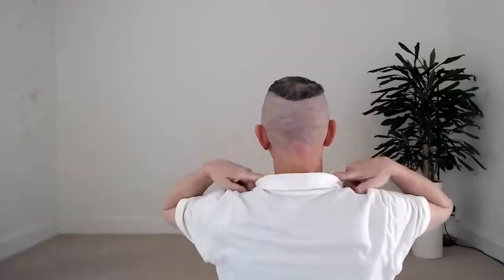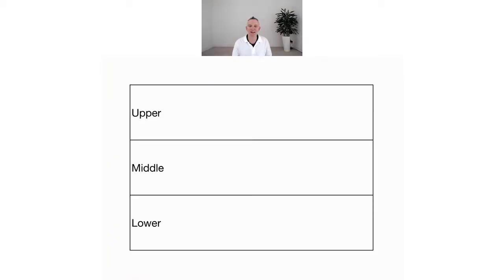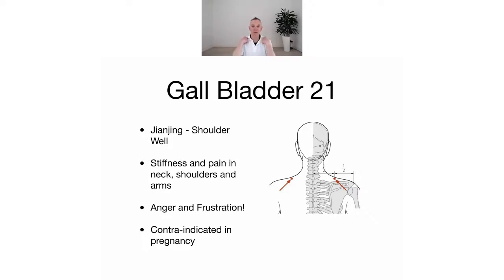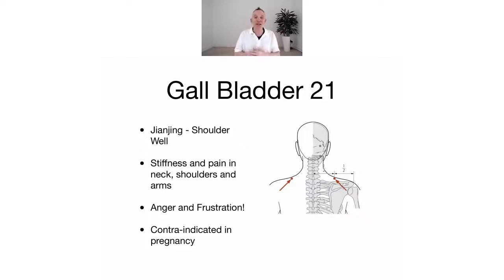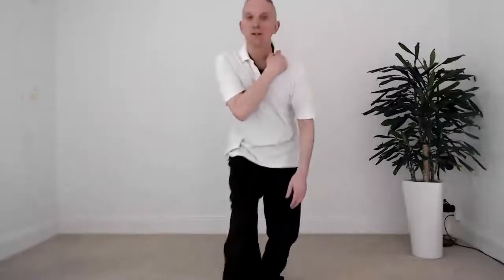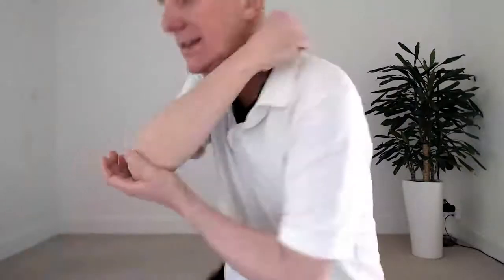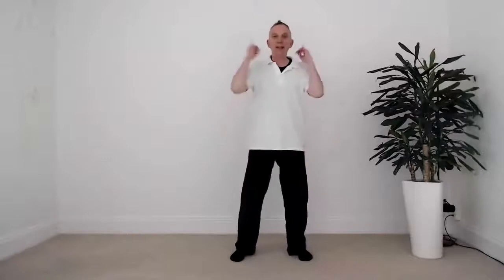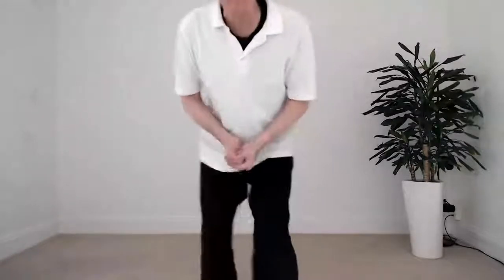Point of the week: Spring 8 Gall Bladder 21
Week 8 of our new Transform your health with Shiatsu series; Spring.
Here on 24/03/2021, the point of the week is the super-strong, Gall Bladder 21!